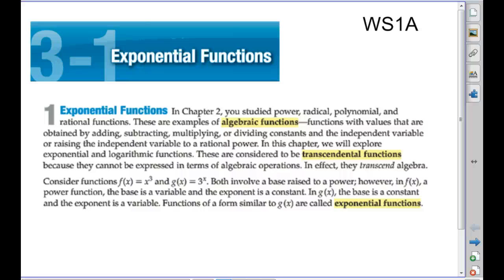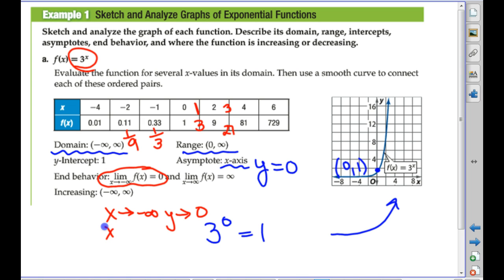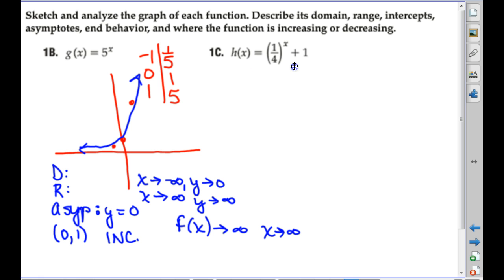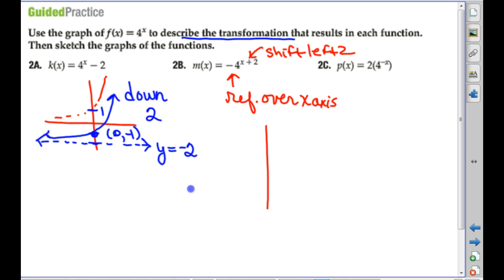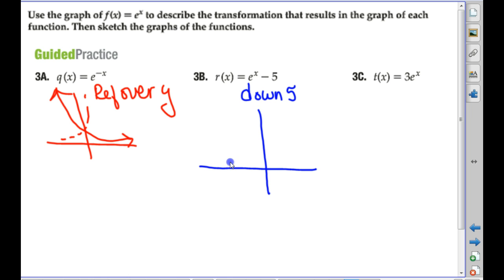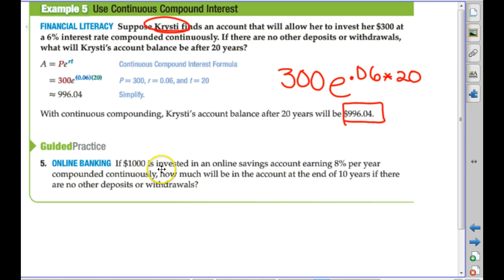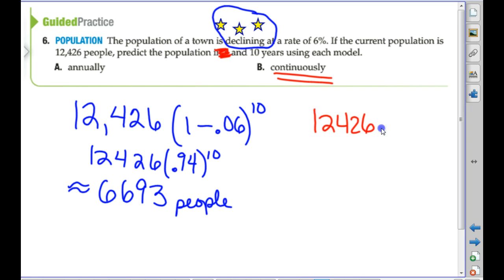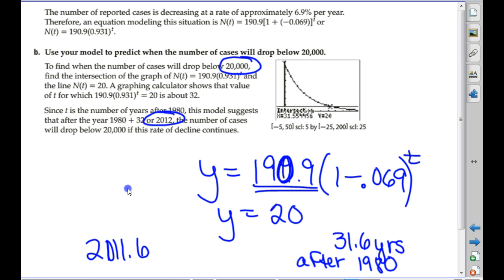Exp Functions (3.1 in Glencoe) Nov 11